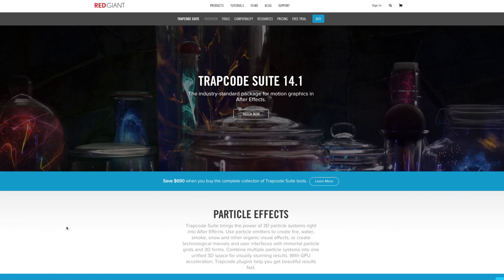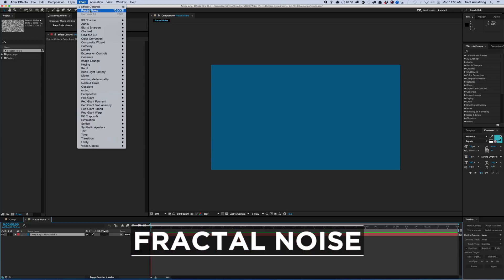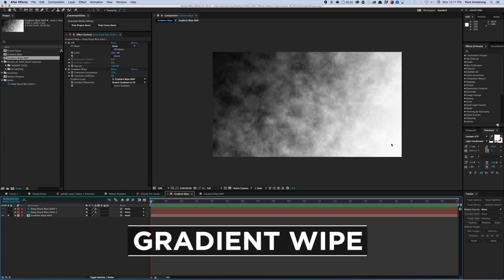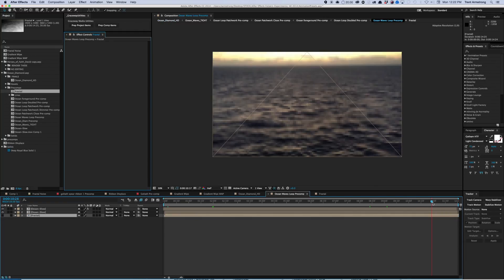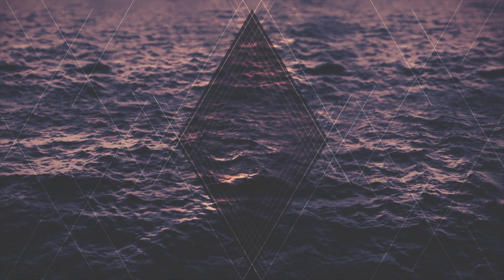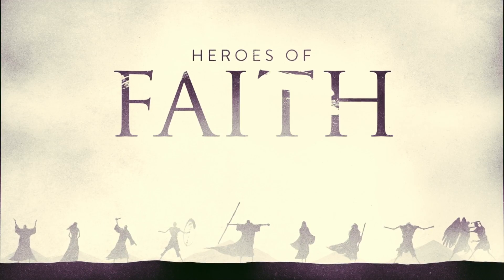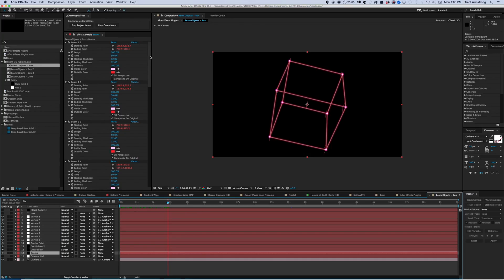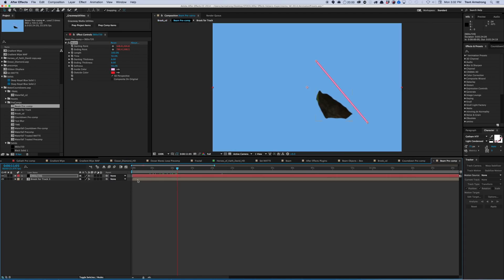Top 4 After Effects Plugins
What are YOUR favorite effects in After Effects? In this video, see which four plugins our Motion Graphic Artist, Trent Armstrong, recommends for After Effects.

1. Fractal Noise is included in After Effects and is great for use with clouds, to star fields, to streaks.

2. Gradient Wipe allows you to reveal or take away parts of an image which is great for getting rid of bright spots, dark places, or can be used as a wipe.

3. Set Matte uses different parts of an image to create opacity and transparency.

4. Beam effect is great for creating 3-D shapes and even lightsabers. It draws a line across the screen between two points.

Read our blog post, Essential After Effects Plugins: A Guide to Getting More Out Of After Effects, at this

Thanks for checking out the Igniter YouTube Channel!

If you’re reading this, chances are, you may be a church leader—with more than enough on your plate—with too much stress and too little time—looking for creative resources to help.